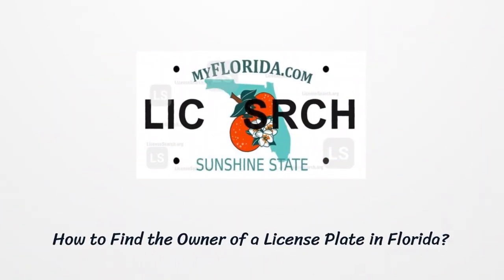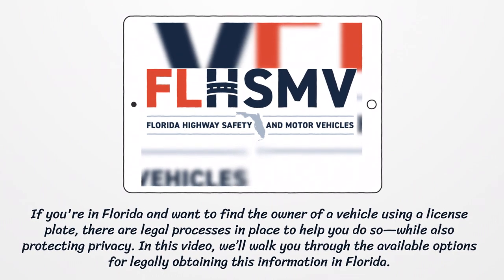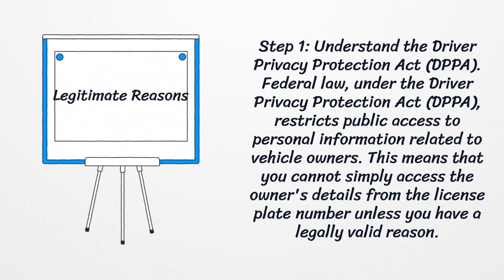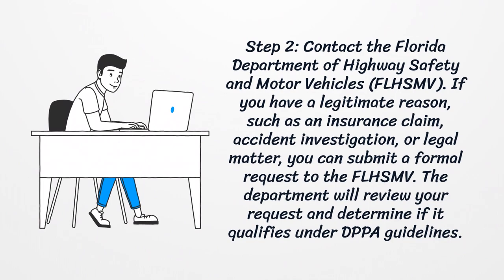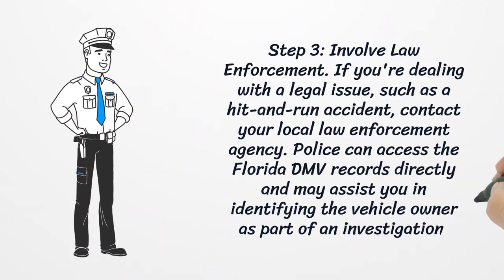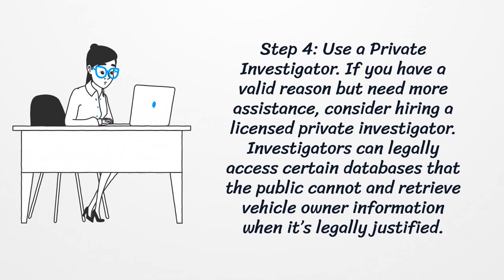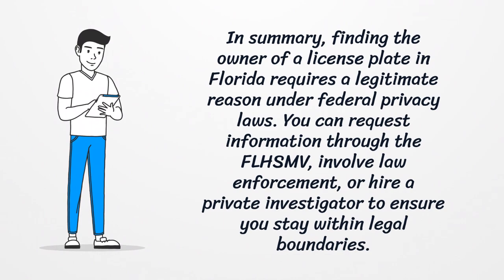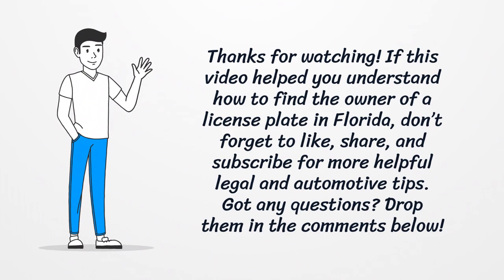How to Find the Owner of a License Plate in Florida?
If you need to find the owner of a license plate in Florida, you must follow legal guidelines under the Driver Privacy Protection Act (DPPA). In this video, we’ll explain how to request information through the Florida DMV, involve law enforcement, or hire a private investigator for legally valid reasons.